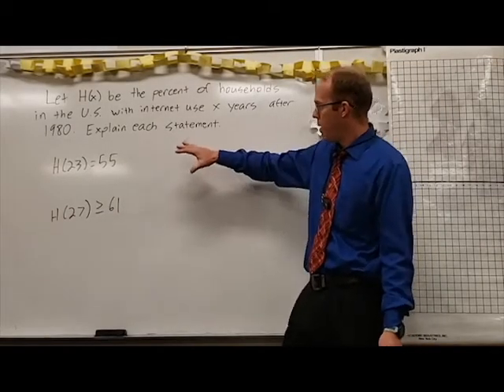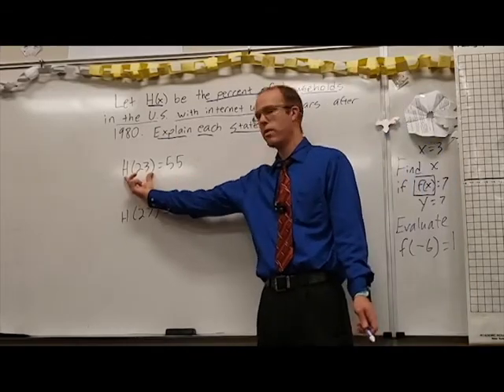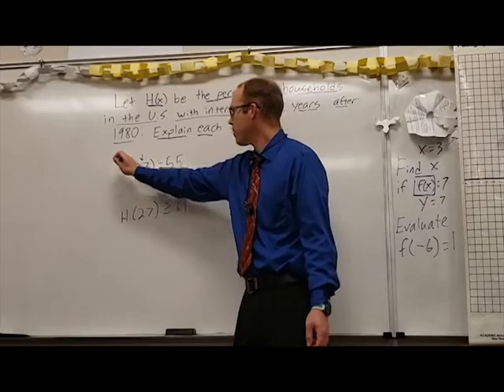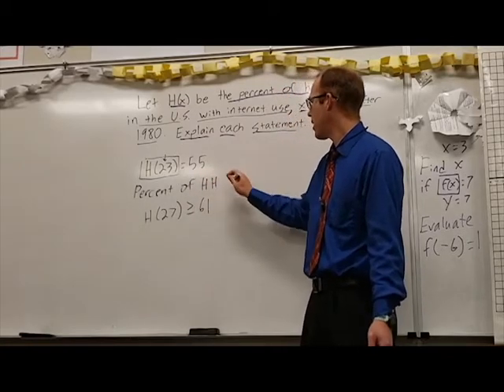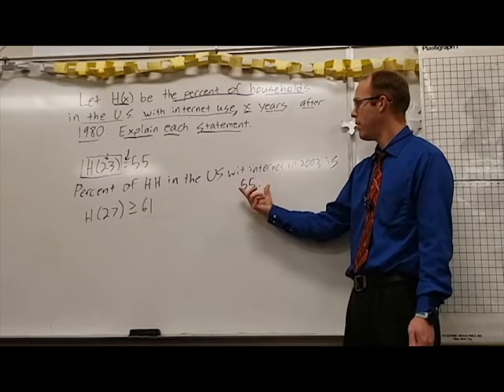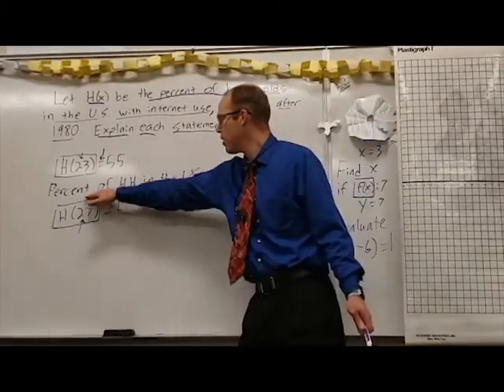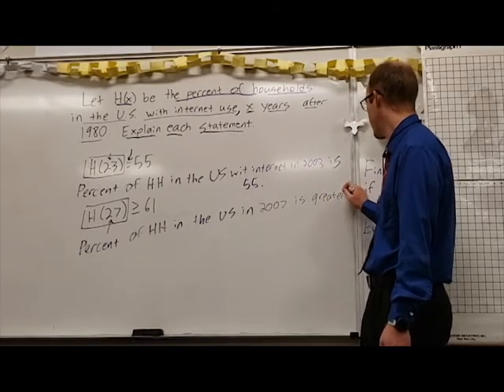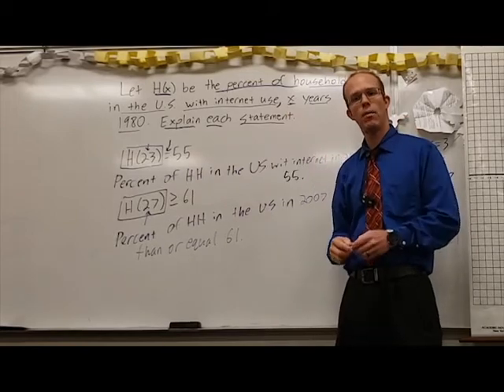3-3c Translating Function Notation To and From Sentences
Math is a language, and in this video we learn how to take function notation and translate it into a sentence as well as take written sentences and relate it to function notation.